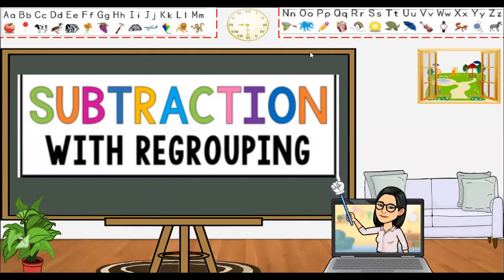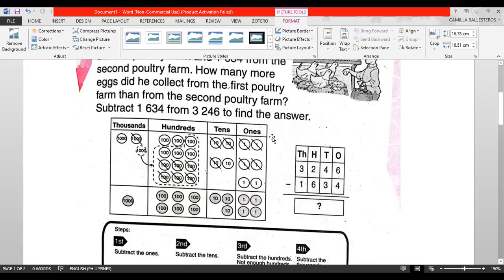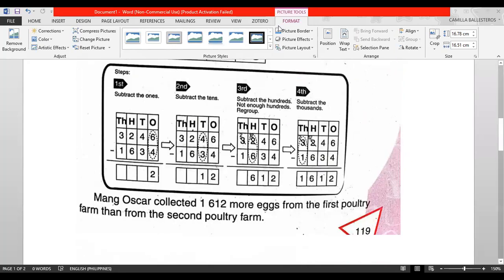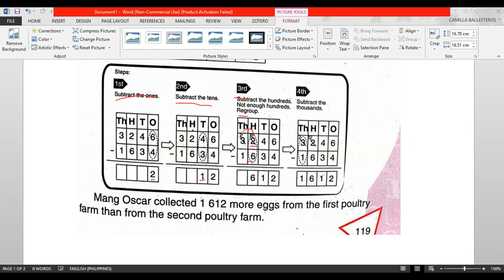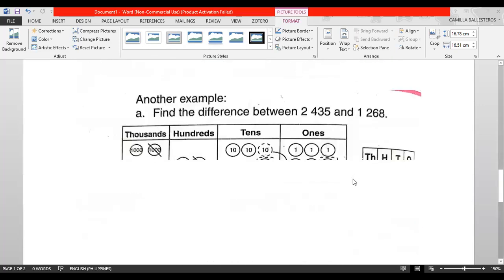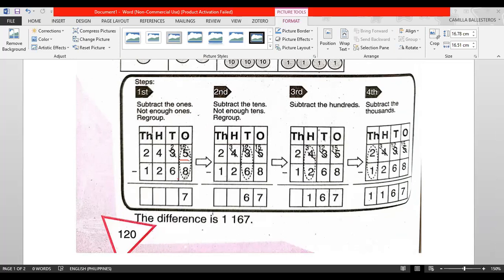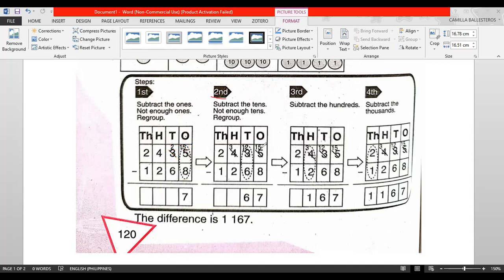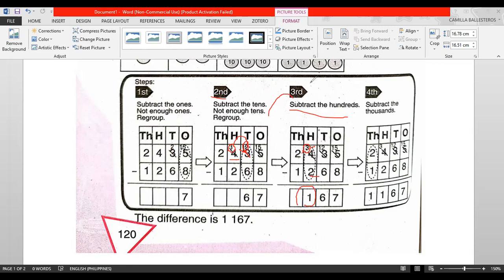Math 2-Subtraction with Regrouping